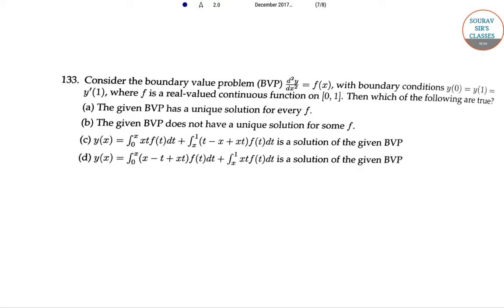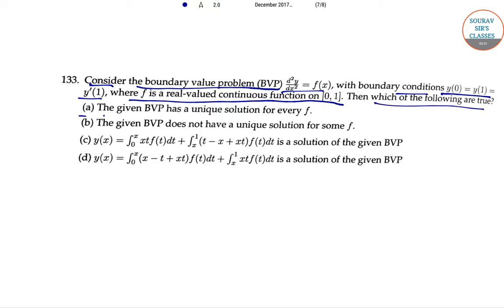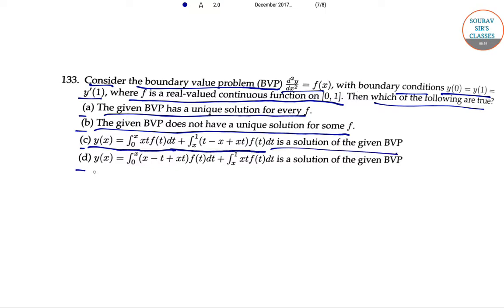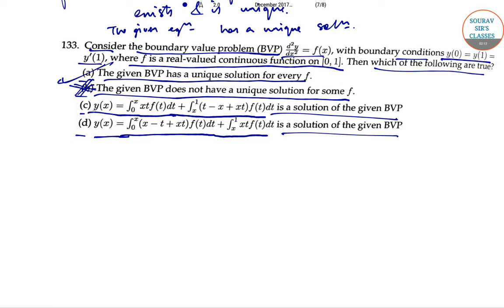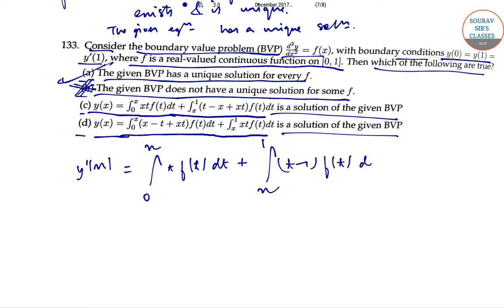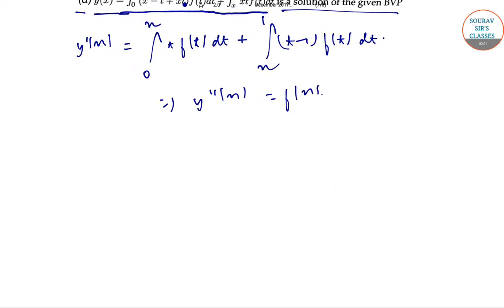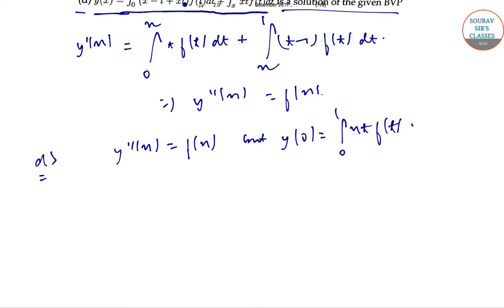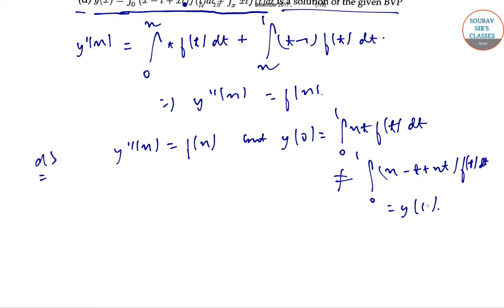Differential Equations Mathematics CSIR UGC NET JRF December 2017 Solutions 7